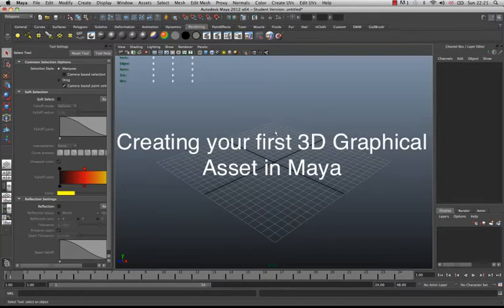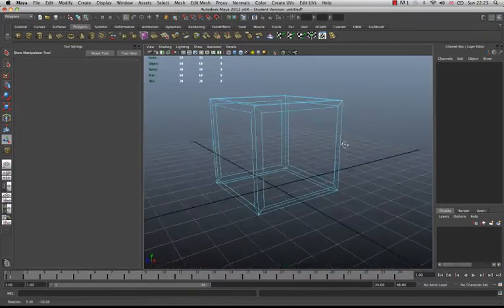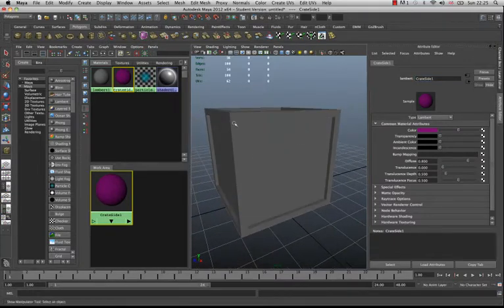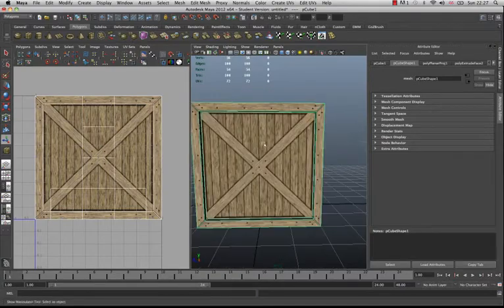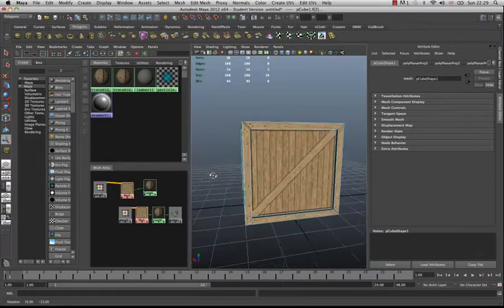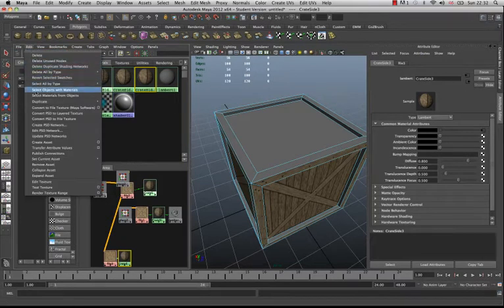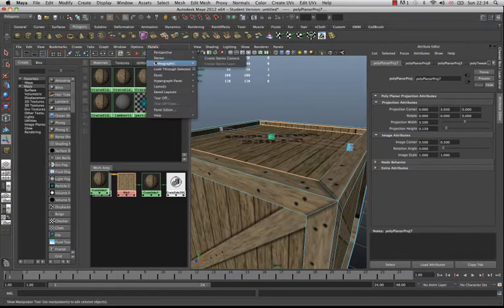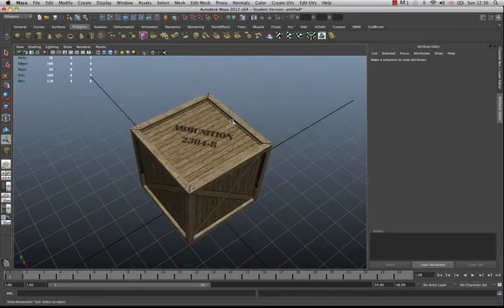3D Game Asset.mp4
3D Game Asset.mp4